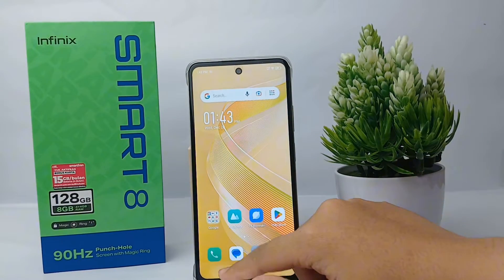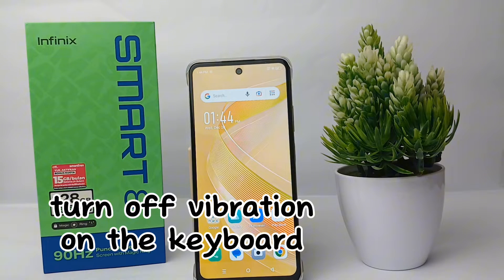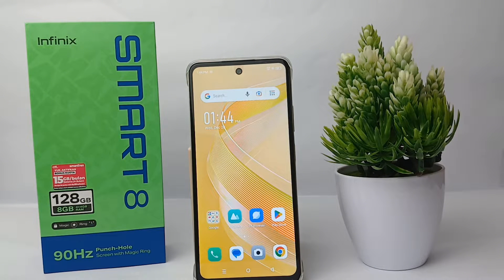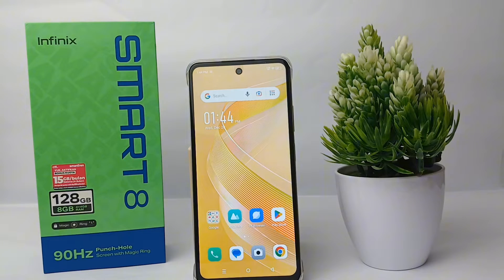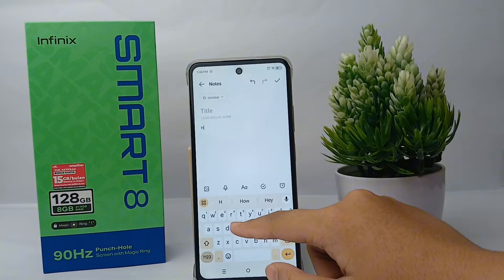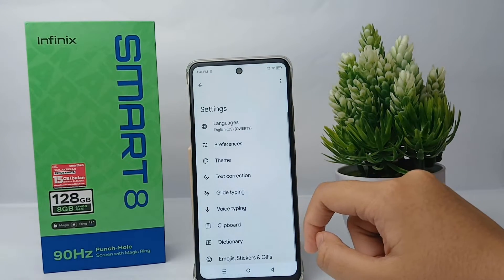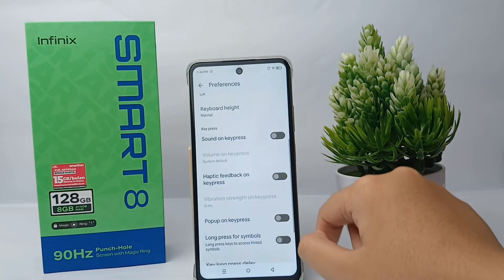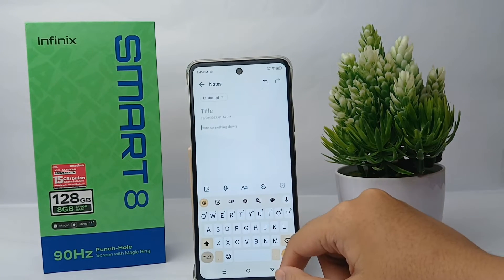How To Turn Off Vibration On The Keyboard On Infinix Smart 8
This tutorial deals with search:
turn off vibration on the keyboard on infinix smart 8
how to turn off vibration on the keyboard infinix smart 8
how to turn off vibration on the keyboard
how to turn off vibration on the keyboard on infinix